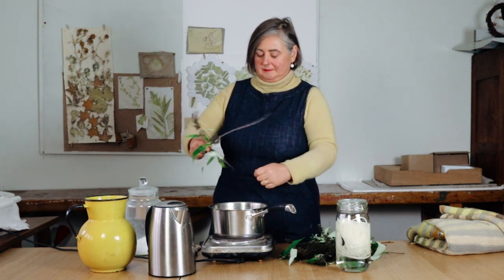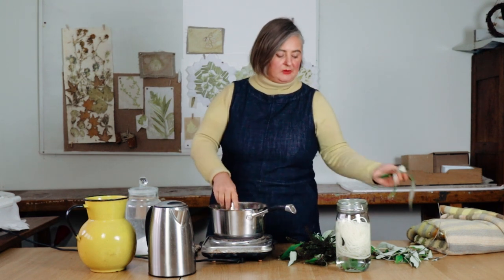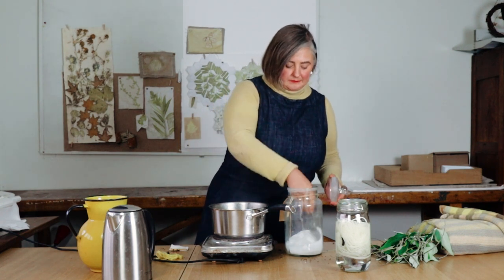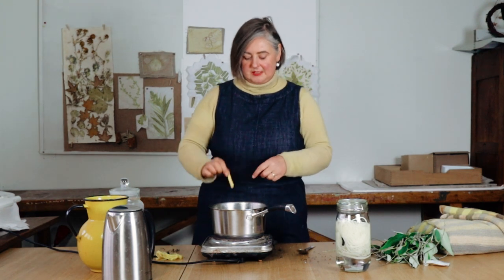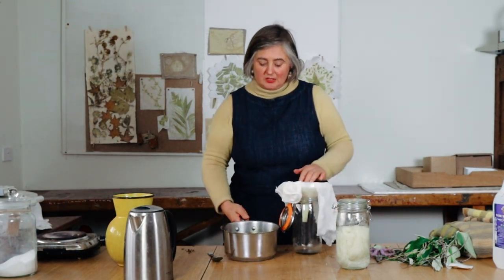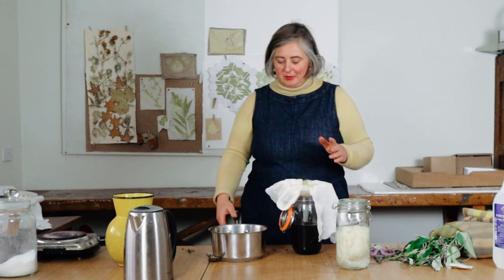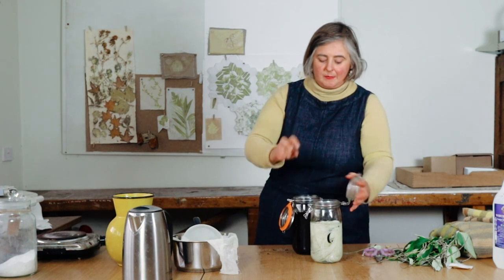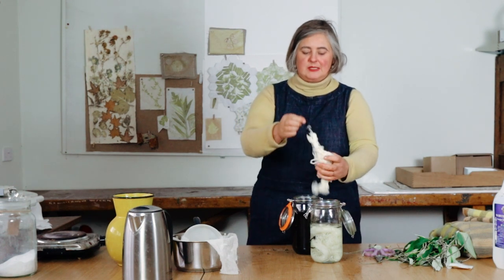Learn to dye wool with buddleia flowers. Free step by step tutorial.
🧶 This week I'm in my studio, showing you how to dye wool with dead buddleia flowers - it is a great introduction to botanical dyeing and you can download a handy step by step tutorial

🌱 I am Jane Lindsey, a textile artist, gardener and natural dyer based in the middle of Scotland.  I'm passionate about helping people rekindle their creativity, reconnect to nature and slow down their lives.

🌿 I run the monthly membership club The Studio Club, a friendly, generous community with monthly workshops, a library of courses and great discounts. It costs £9.95 a month and there is a "Pay what you can" option available.